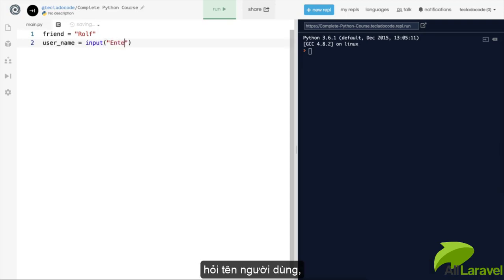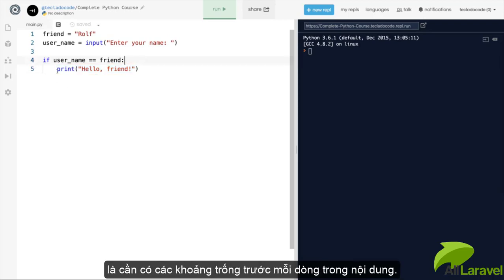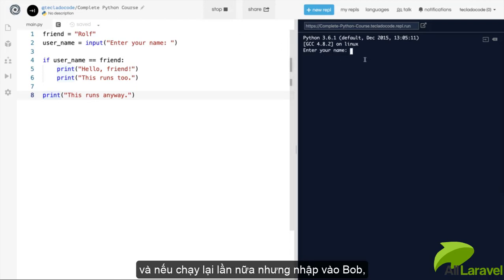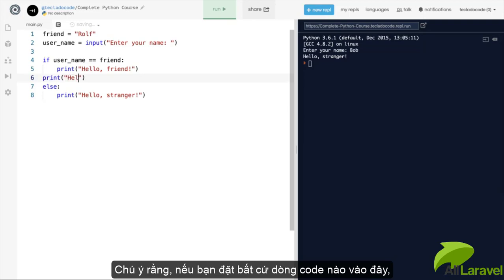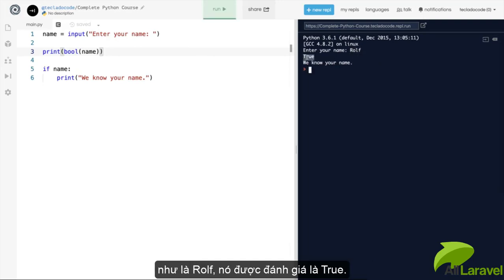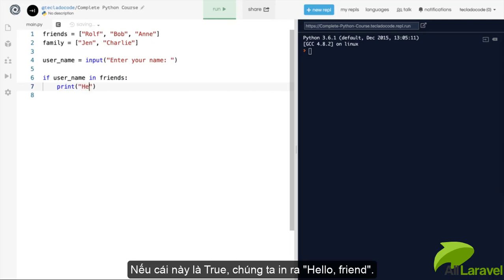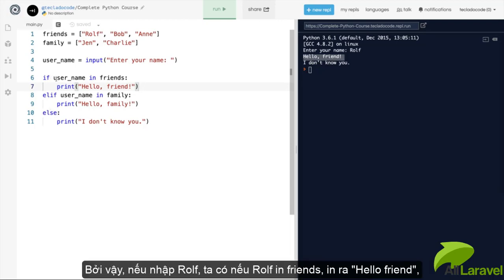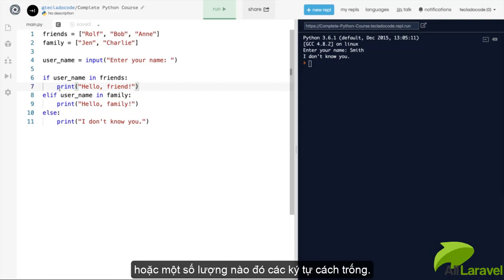Học Python từ A đến Z - Bài 8: Câu lệnh điều kiện if else